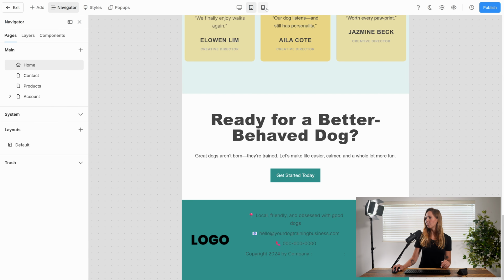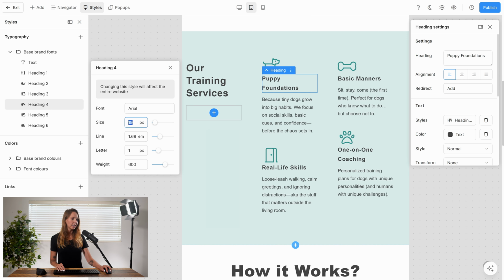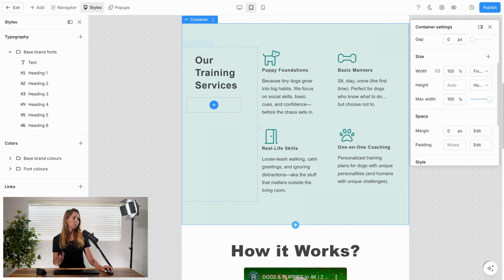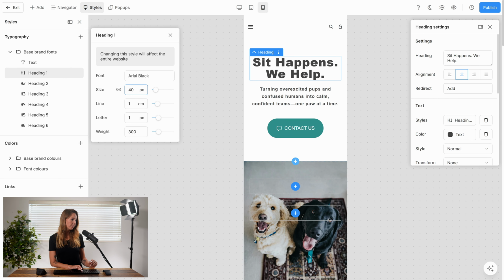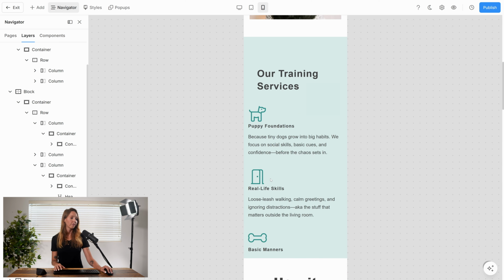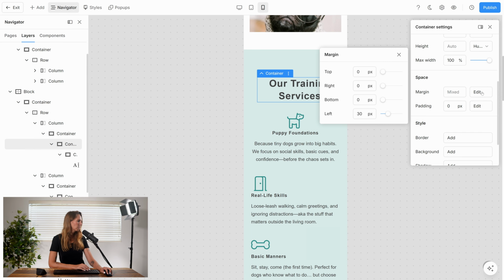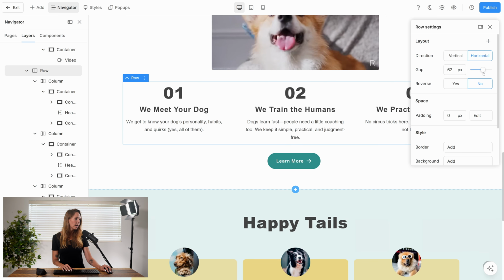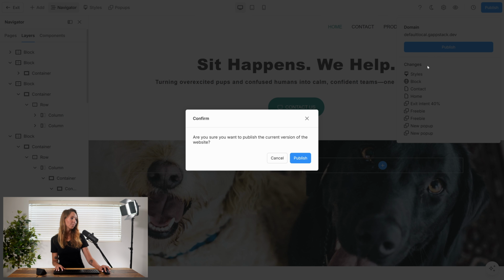11. Optimizing designs for devices | Funnelr 2026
This step-by-step tutorial will teach you how to optimize designs for devices using Funnelr, the industry-leading marketing automation software.